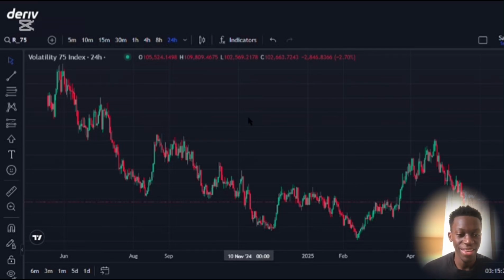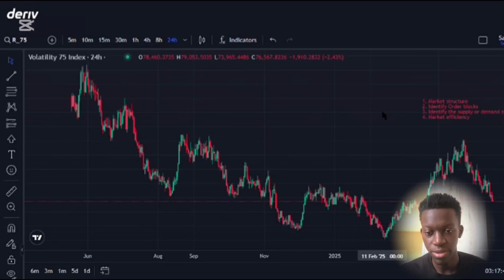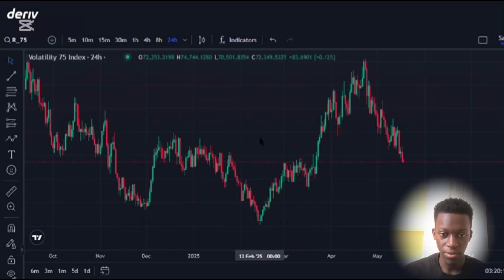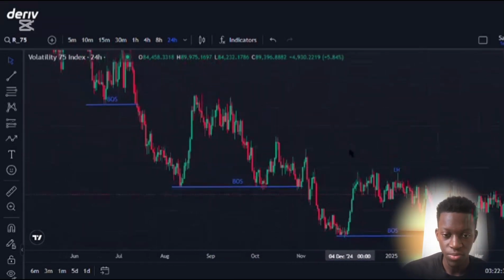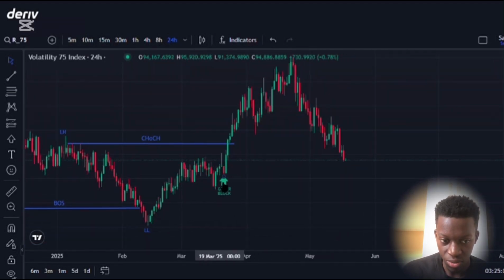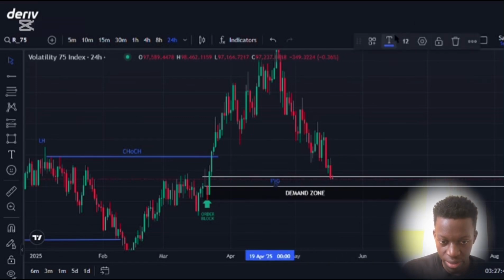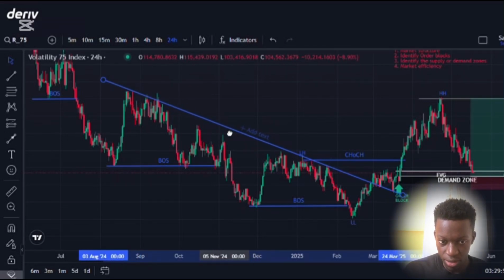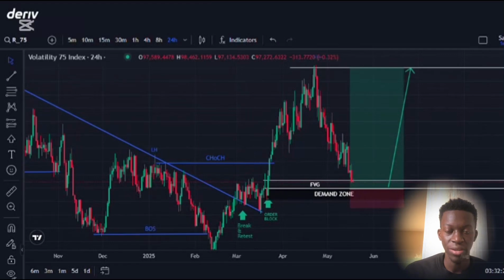Volatility 75 Index; Trade breakdown.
Analysis of a synthetic index with the same demand and supply strategy.📊